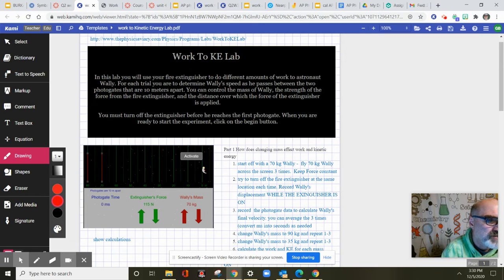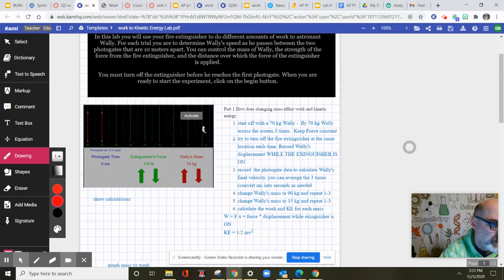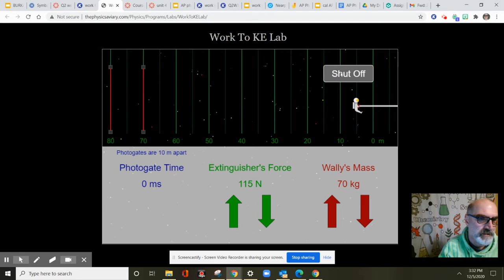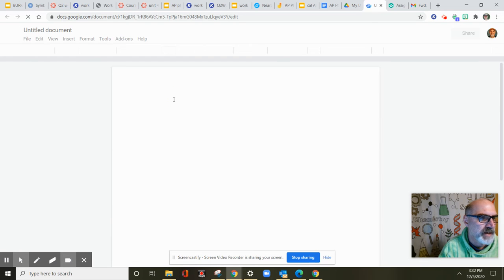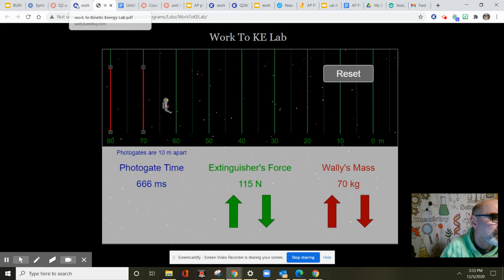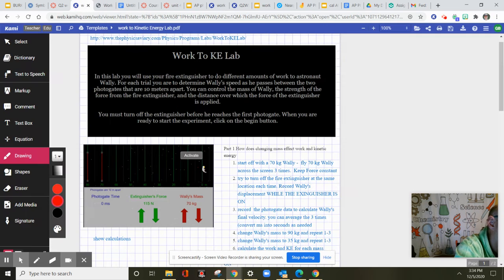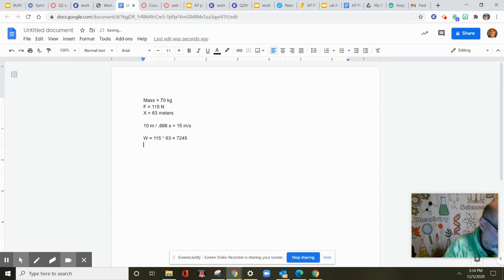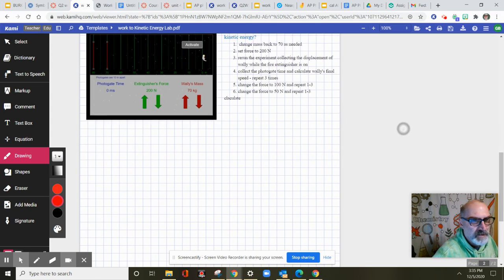Q2 week 3 assign 3